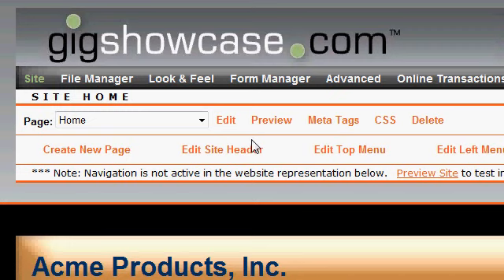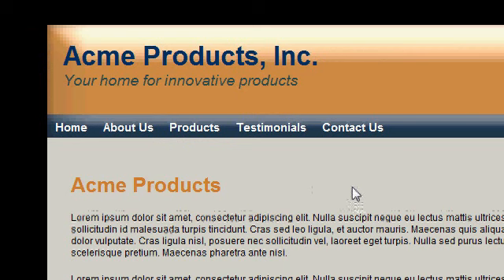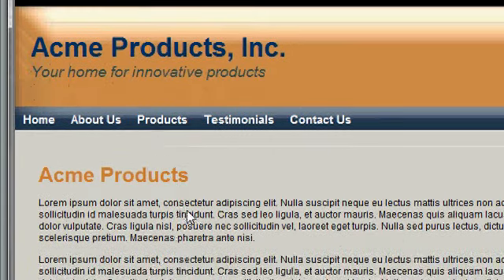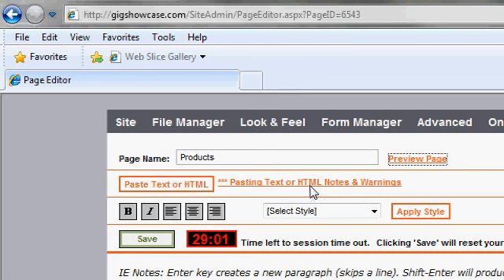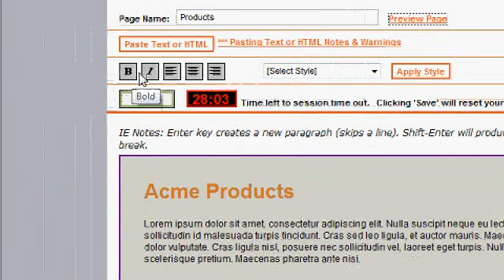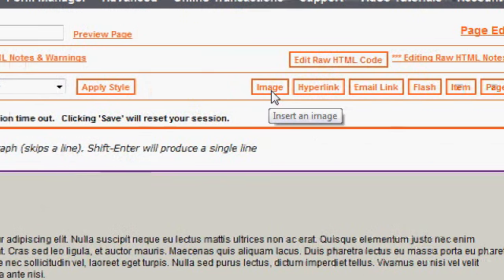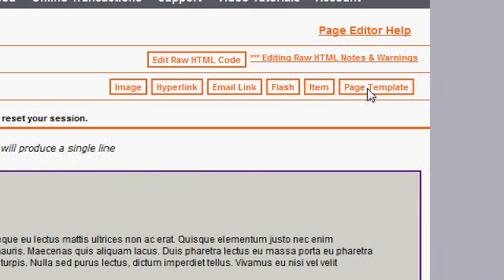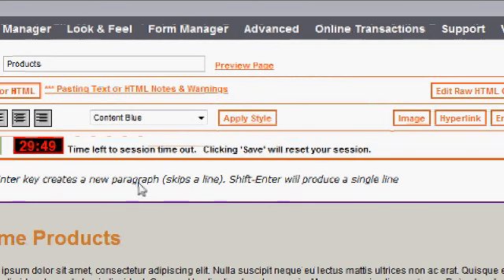Website Editing Overview